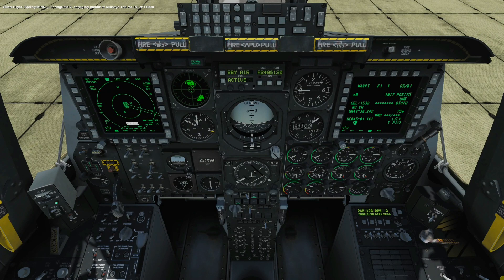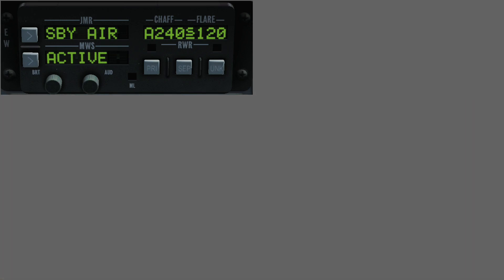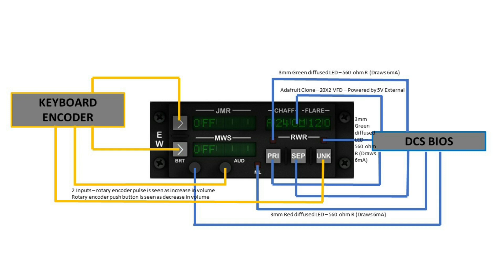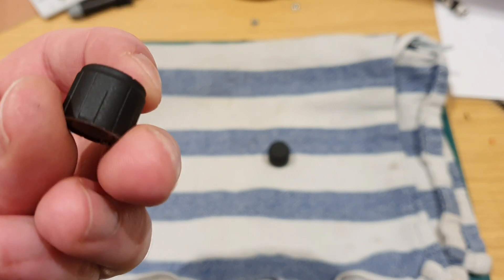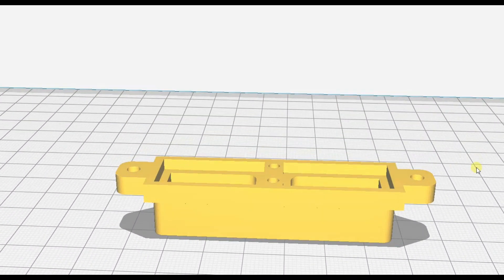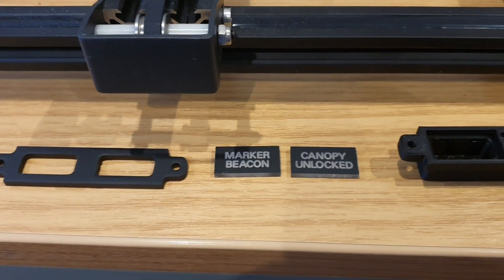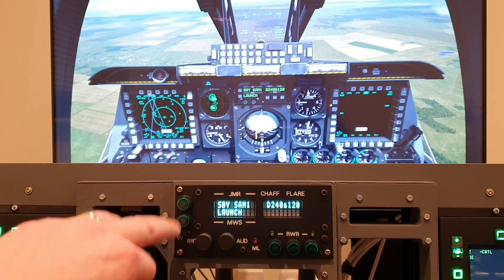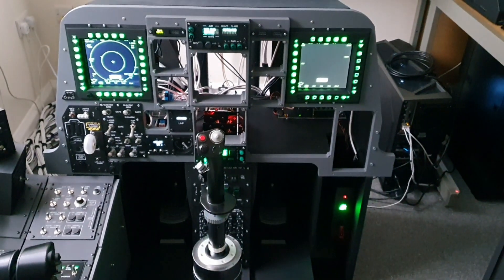Simpit A10C - Front Dash - Part 17: Countermeasures Set Control (CMSC) Panel & Annunciator Lights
Part 17: In this video we look at the build of two panels. These panels are the Countermeasures Set Control (CMSC) Panel and the Annunciator Lights for: Gun Ready, Steering Engaged, Marker Beacon and Canopy Unlocked.

The CMSC is interfaced via a mix of Keyboard Encoder and DCS Bios over IRQ Serial.
After considering various types of OLED display, I decided to use a 20X2 Vacuum Filled Display (VFD) as I had been really impressed with this when testing for possible use in the right console. This type of display has a bigger footprint than an OLED and required some modification to the CAD design.

The Annunciator Lights are interfaced via a PCB based RS485 network (detailed in the last video in this series – “Simpit A10C – Front Dash - Part 16: PCB Based RS485 Network”).

Once built, the above panels are integrated into the front dash with tests run as they are brought online.

* Digital Clock

* Airspeed Indicator

* Altimeter